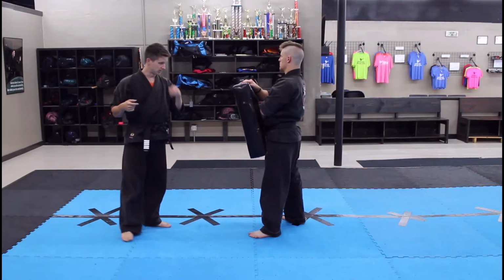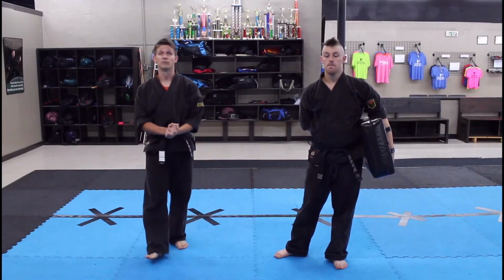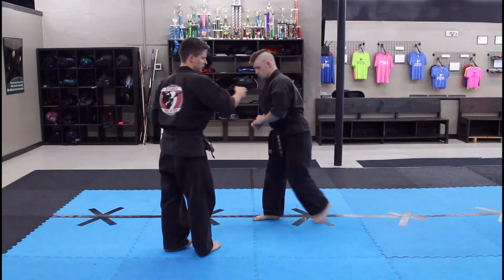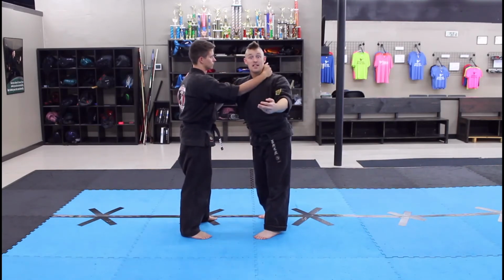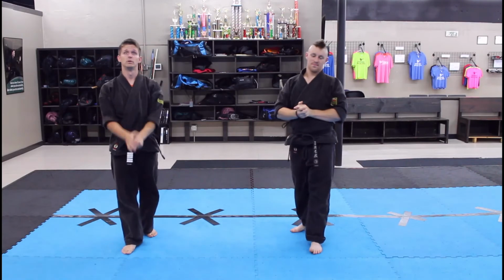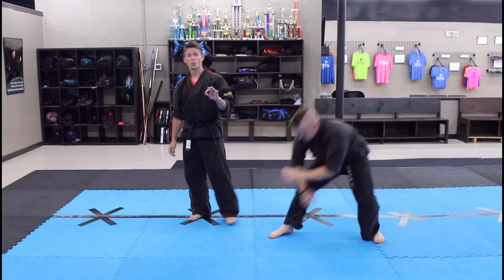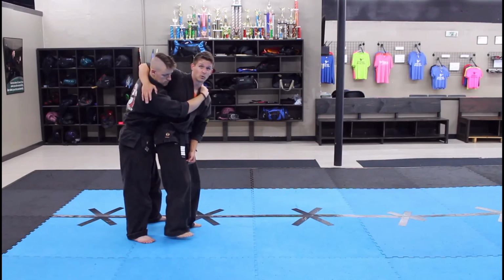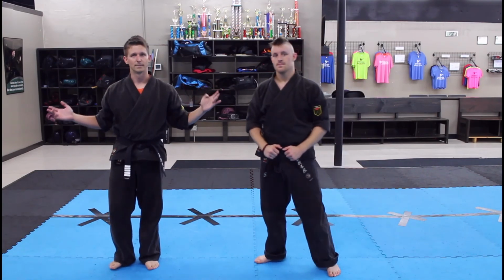Black Belt Technique of the Week - Takedowns Week 2 (B Day)